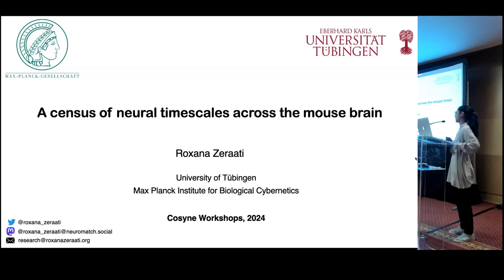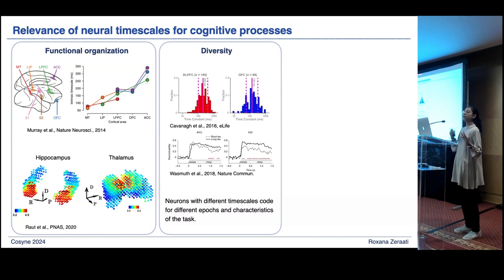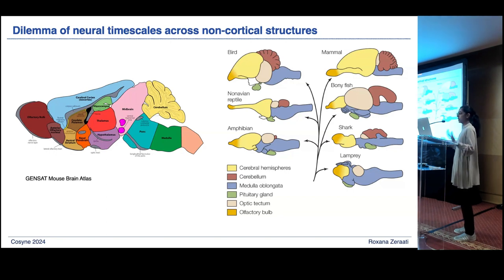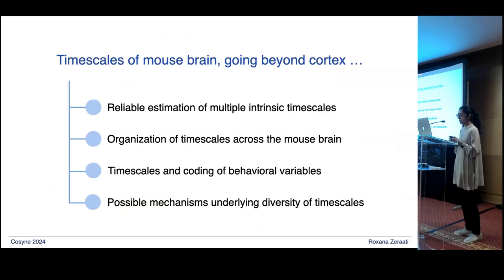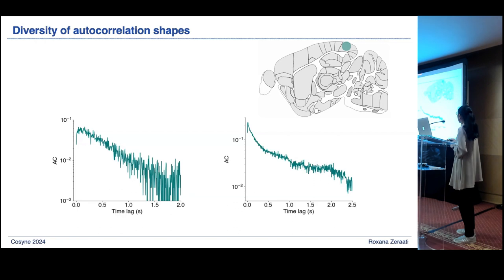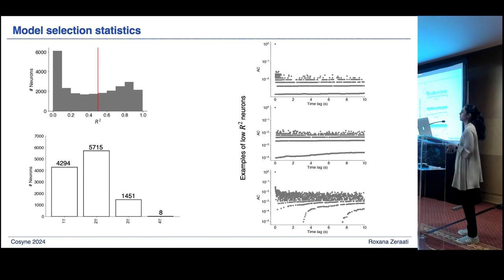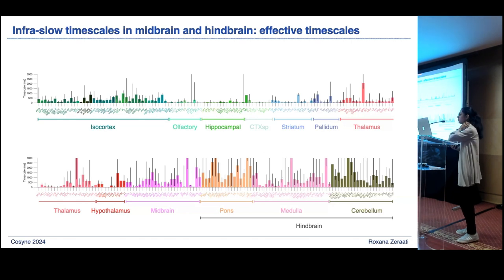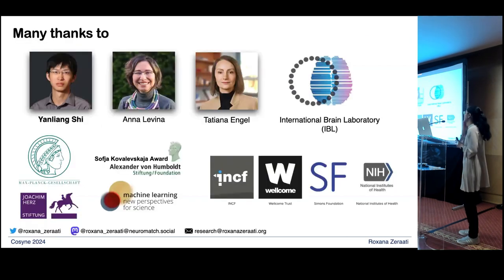Roxana Zeraati | A census of neural timescales across the mouse brain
Talk given by Roxana Zeraati in the COSYNE 2024 Workshop: Brain-wide modeling in the era of large-scale recordings and high resolution multi-omics